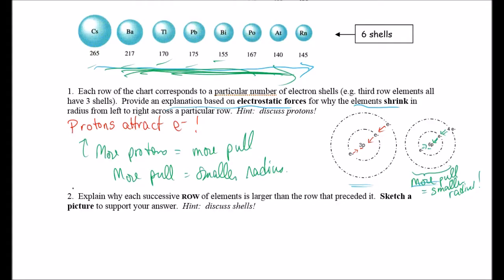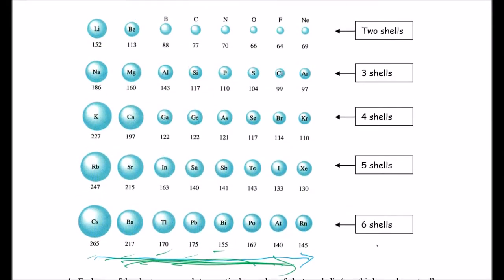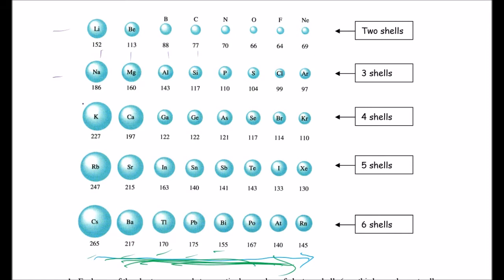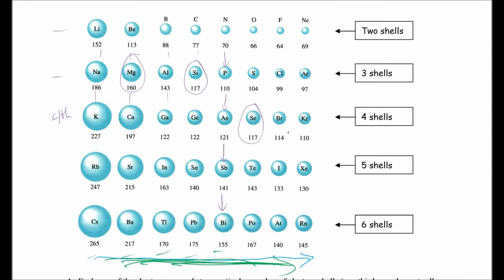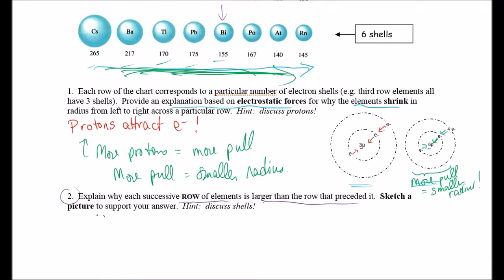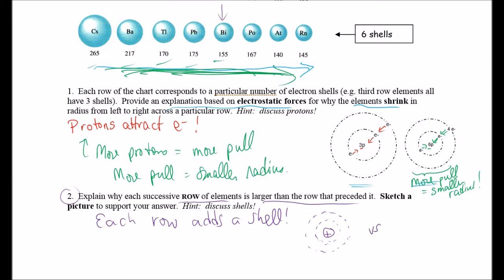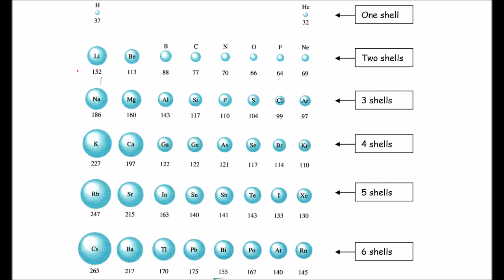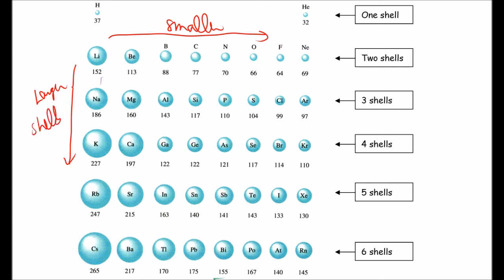96a Ayeeh problem #2